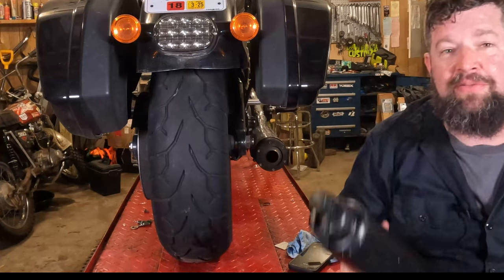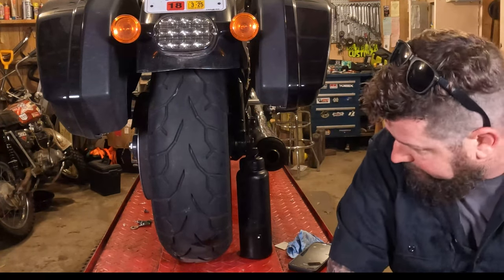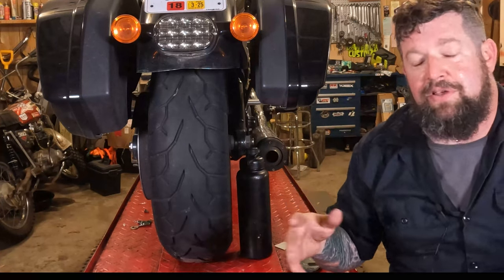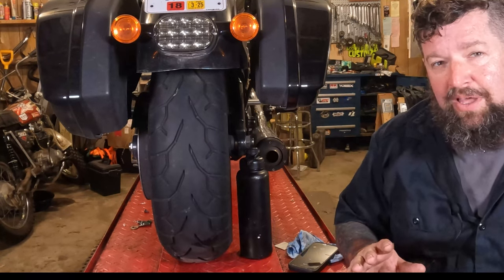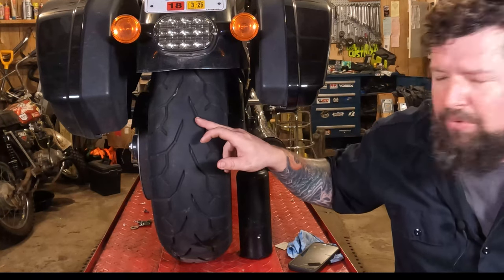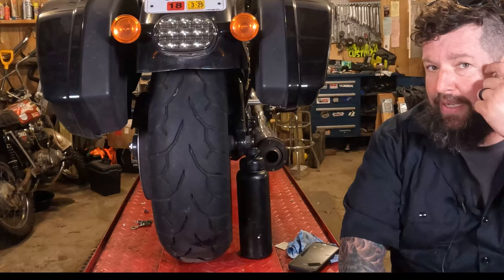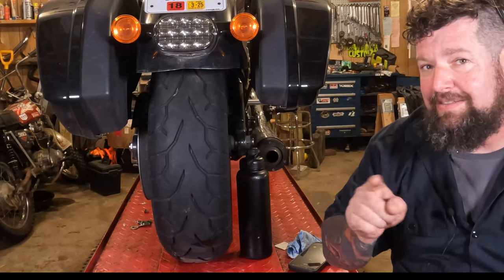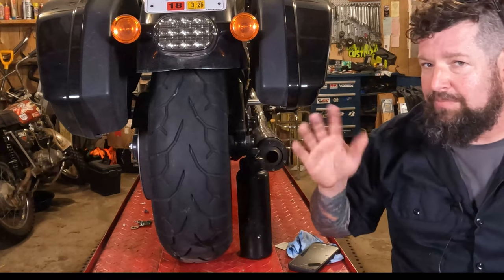1800 Mile Update Pirelli Night Dragon Gt Long Term Test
In this video, we review the Pirelli Night Dragon GT after 1800 miles. Discover surprising details compared to the Shinko 777 as we test its traction around the Smoky Mountains and Deals Gap. Tune in to see how it performed and stay updated for more insights on this tire.